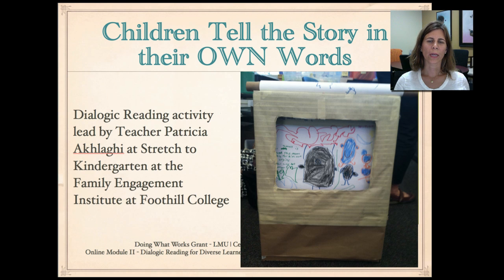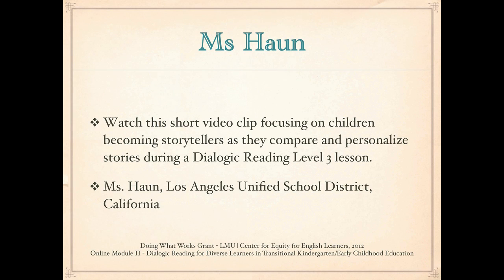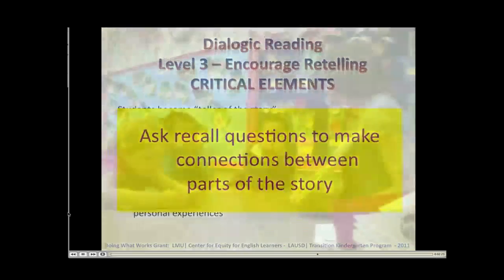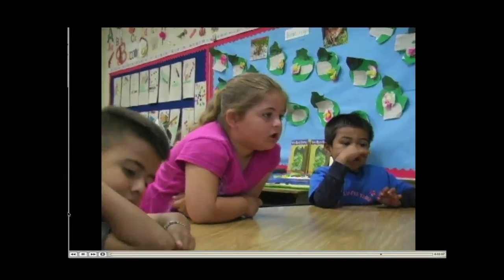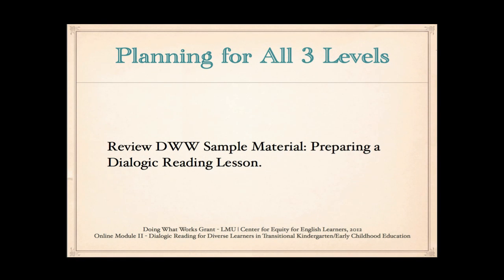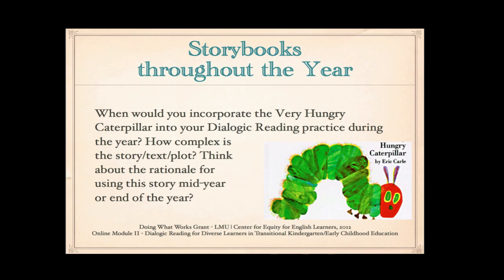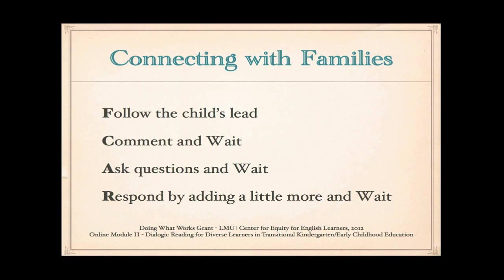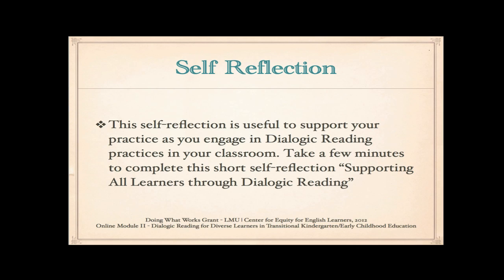CEEL DWW - D Module 2, Video 3 - Level III in Practice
LMU Center for Equity for English Learners (CEEL) DWW Online Module 2